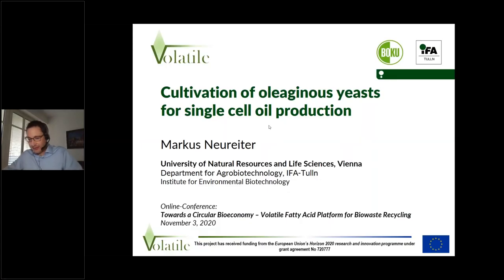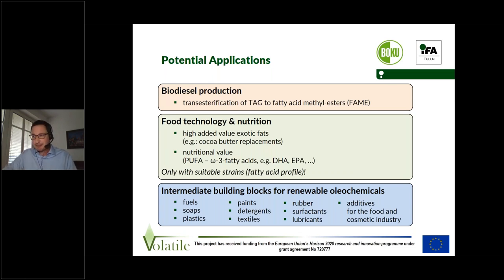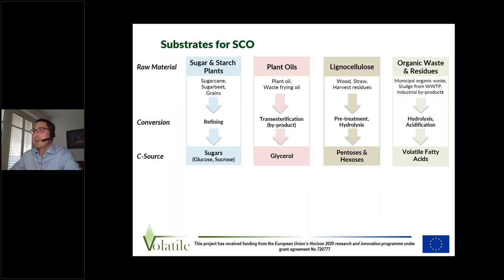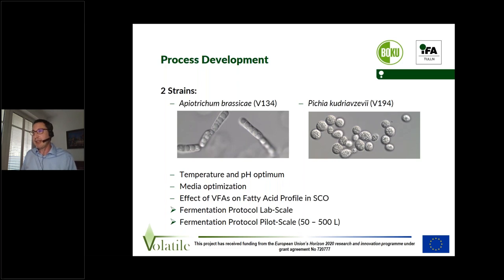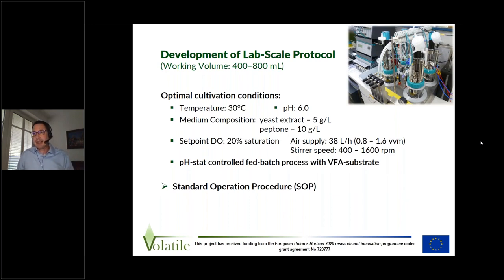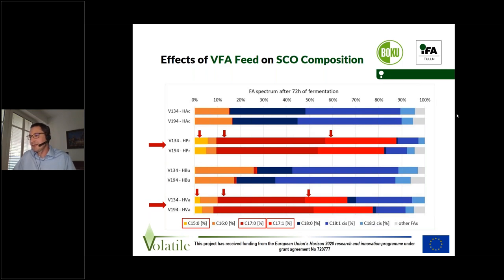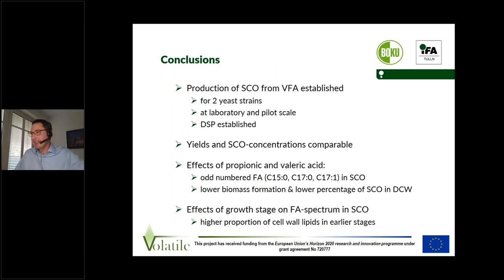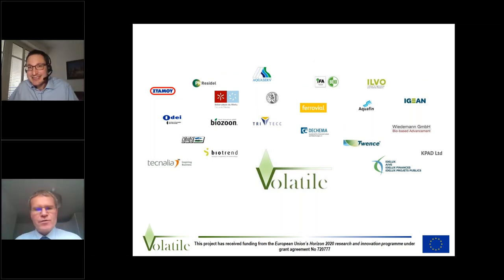Volatile 07: Cultivation of oleaginous yeasts for single cell oil productio